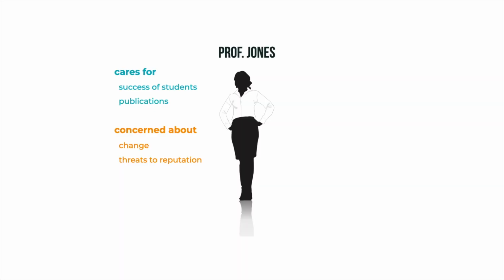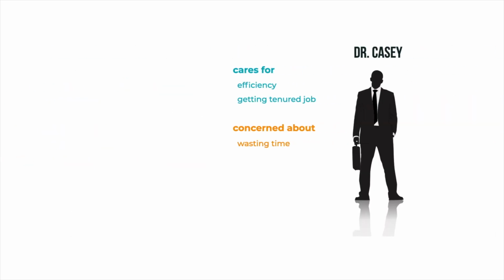Know Your Audience [Presentation Preparation Part 1]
In order to give an impactful research presentation, you must carefully consider who your target audience is. Your audience are the people you are giving the presentation for. The people you want to inform, to convince, or to inspire. EVERYTHING you do, you should do for them. If your audience doesn't care for your arguments, your communication attempt has failed.
In this video, we discuss how to identify your target audience and tailor your narrative to their needs. We also discuss how to deal with a particularly challenging academic presentation. The job talk.

This is Part 1 of my series on presentation preparation. Check out Part 2 on identifying your target audience

Chapters:
0:00 Introduction
0:55 Know Your Audience
2:01 A Real World Example
3:06 The Profile of Different Audience Members
7:21 Mixed Audiences
8:55 The Job Talk
11:21 Other Considerations